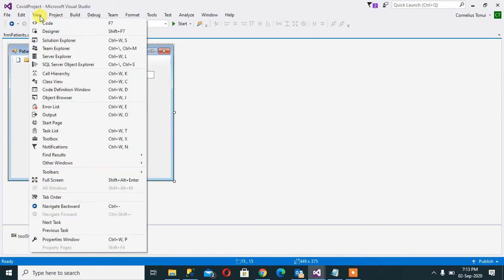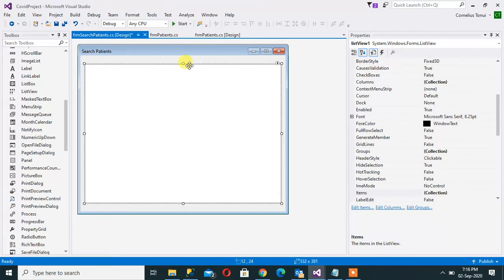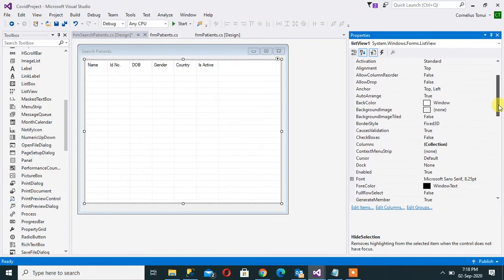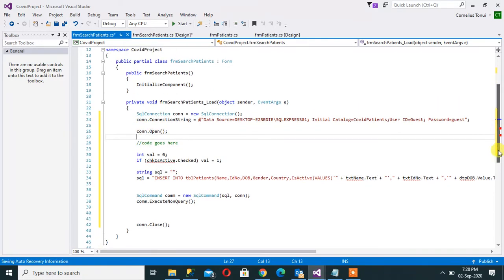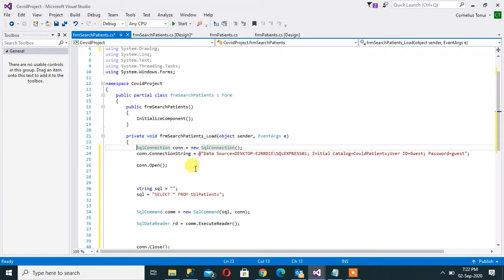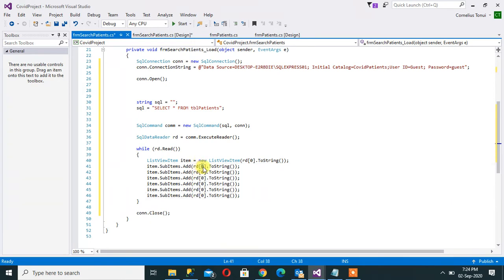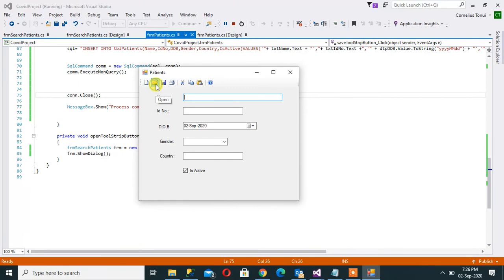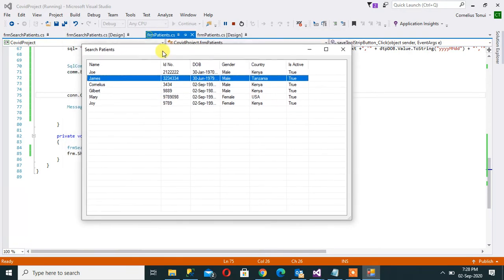Reading and displaying data from database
After successfully saving information into the database, it is time to read and display using a list view.